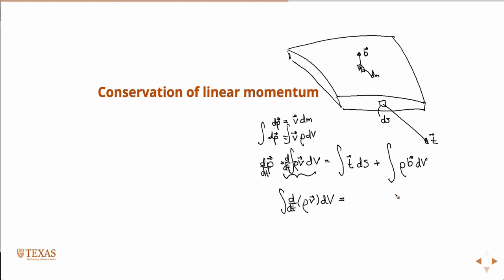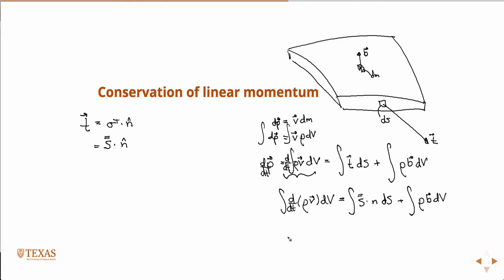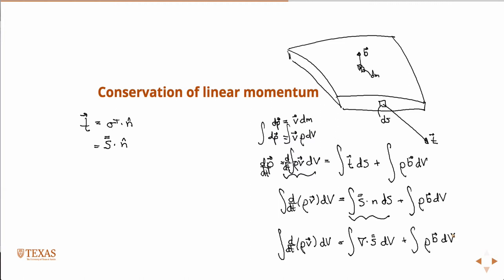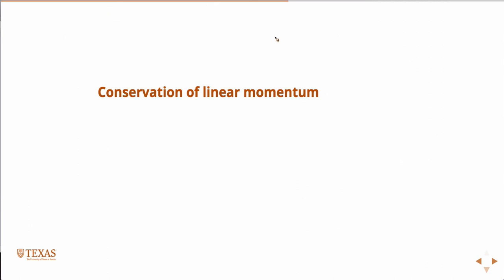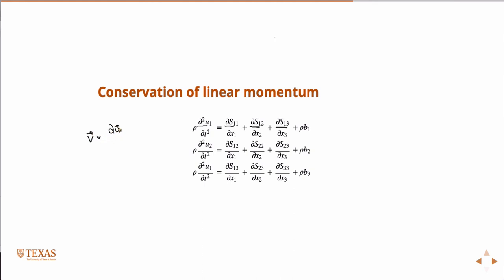Conservation of Linear Momentum